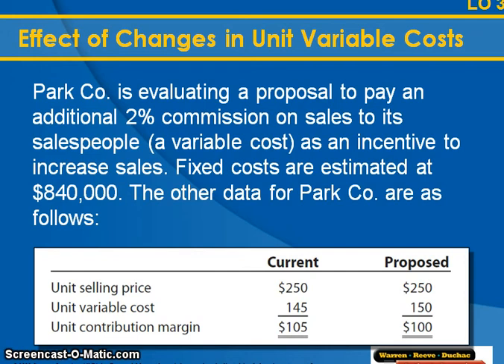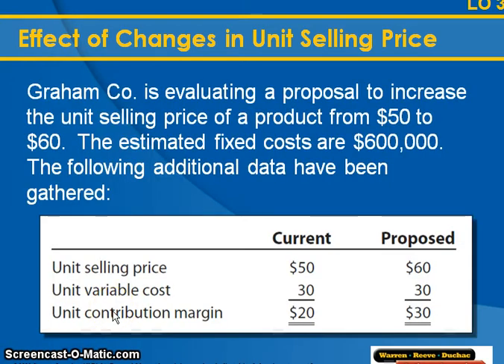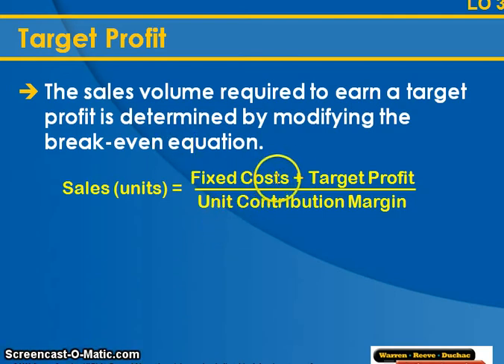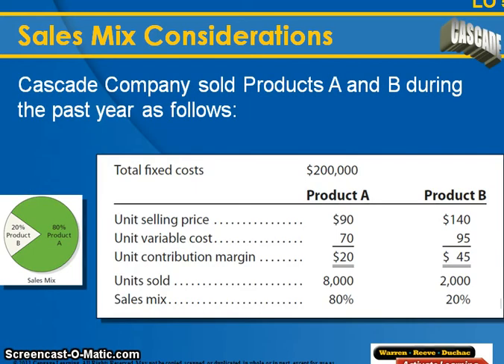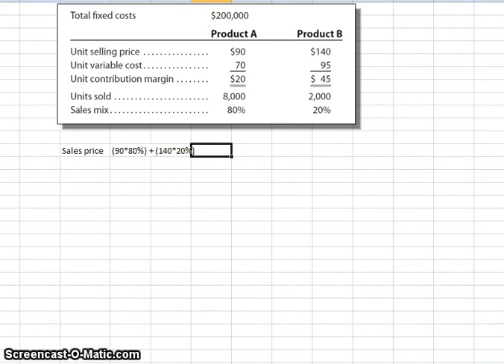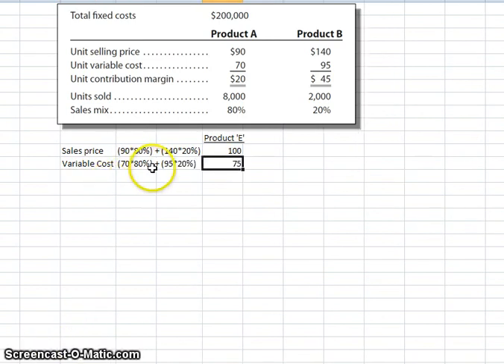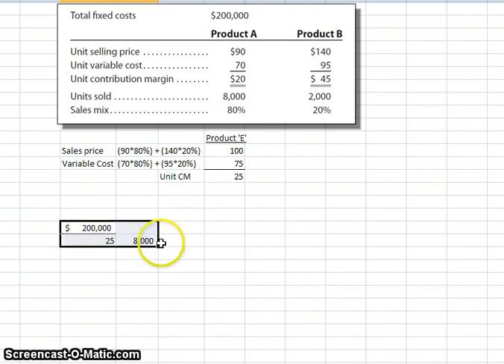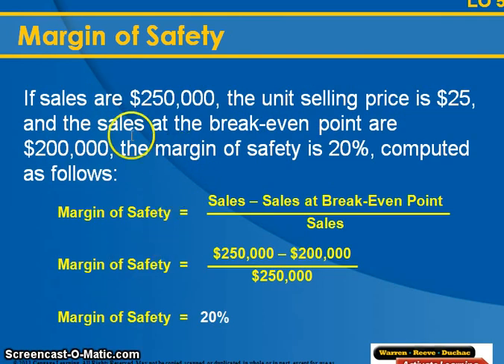Managerial 19 4